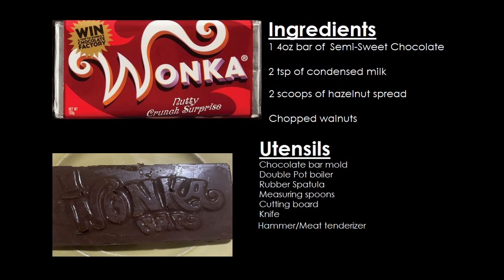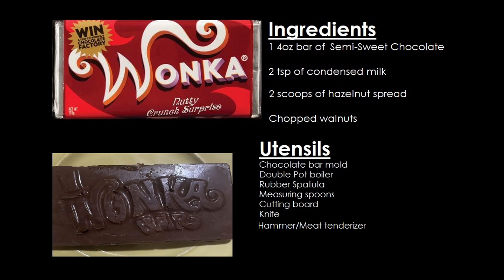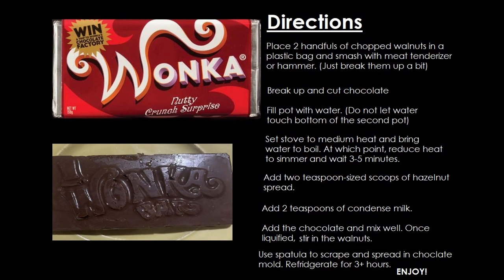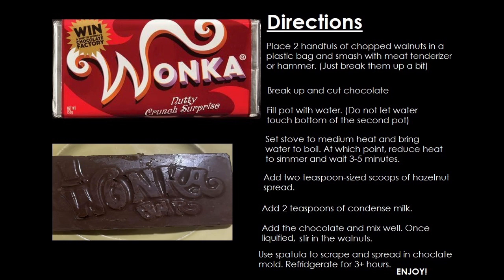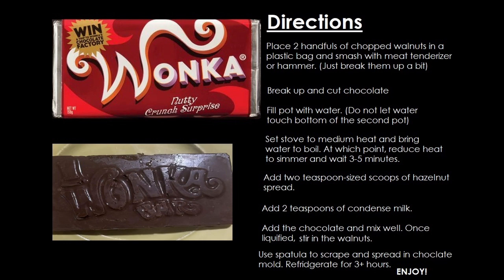How to make your own Wonka Bar: Nutty Crunch Surprise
Robert Canter helps you make the only other variation of the Wonka Bar that is named in the original book.

Follow the instructions on screen, pause if you need to.